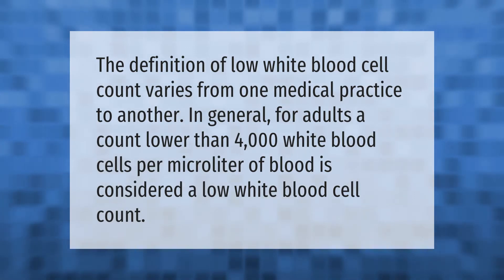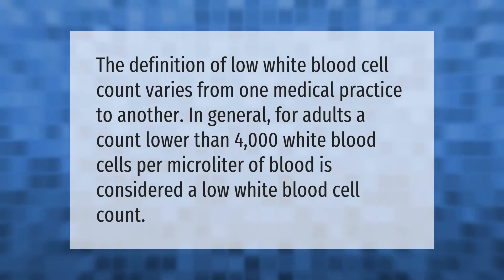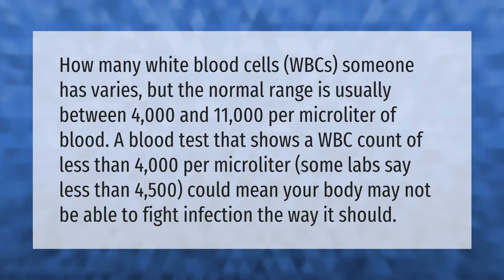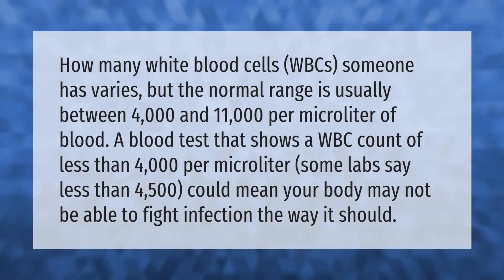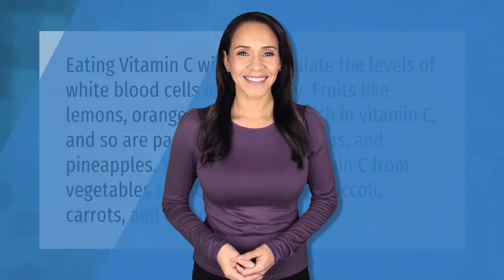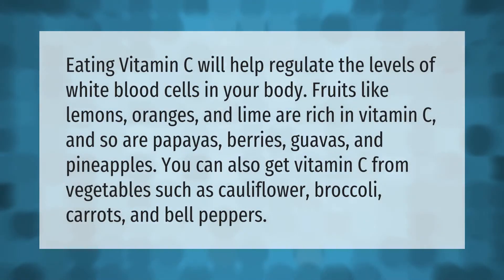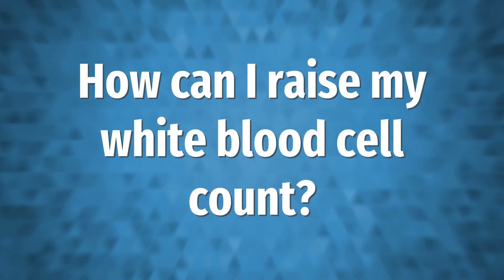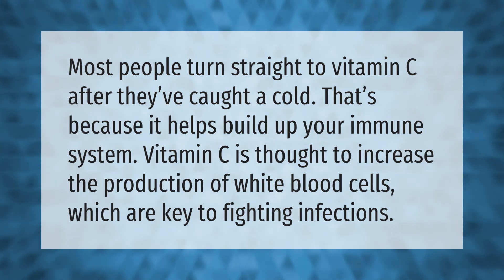How low is too low for white blood cells?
00:00 - How low is too low for white blood cells?
00:34 - Is 3.3 a low white blood count?
01:09 - How can I increase my white blood cells at home?
01:42 - How can I raise my white blood cell count?

Laura S. Harris (2021, June 4.) How low is too low for white blood cells?
    AskAbout.video/articles/How-low-is-too-low-for-white-blood-cells-251065